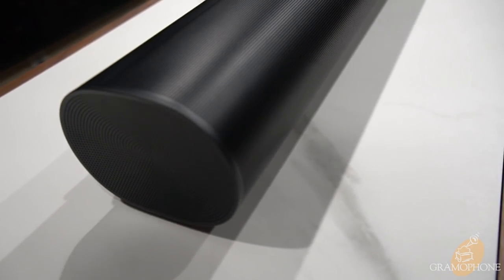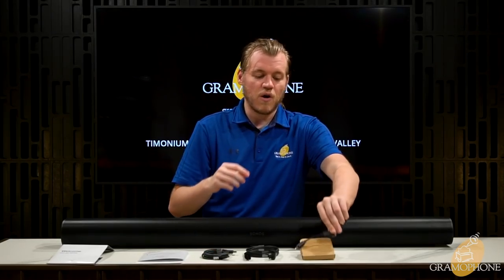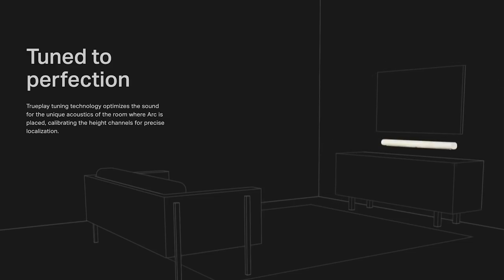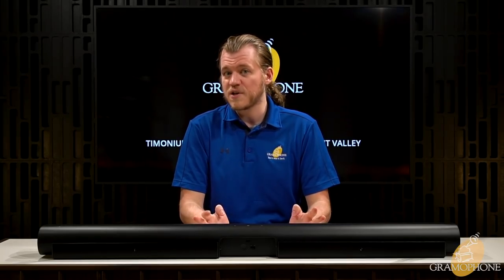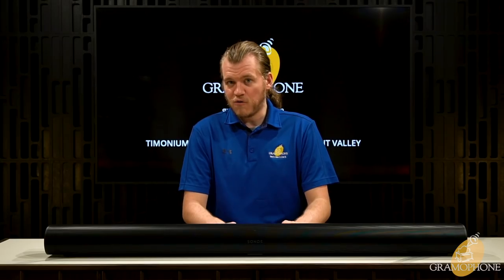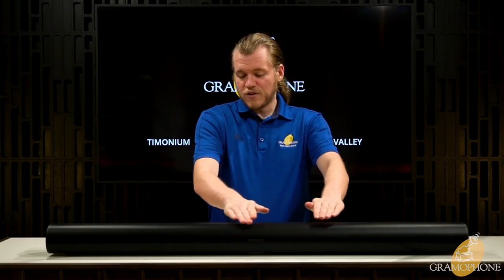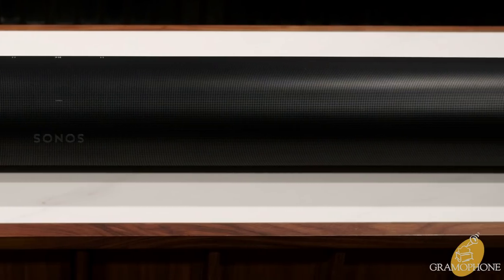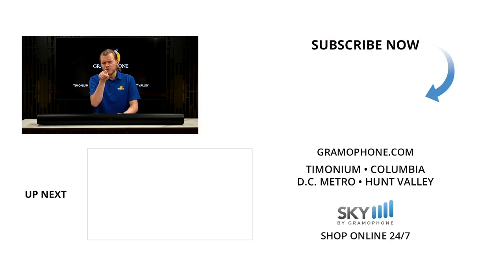Sonos ARC Unboxing Dolby Atmos Soundbar Review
Introducing the All new Sonos Arc Soundbar with Dolby Atmos. Our Digital Concierge Luke Wilmer unboxes the revolutionary soundbar and shares what makes the Arc from Sonos so special. The Arc generates a fully immersive 3D sound that will be perfect for watching movies, playing games, or any type of home entertainment.

0:00 Intro
0:23 About the Sonos ARC
0:36 What Comes In The Box?
1:52 11 Total Drivers
2:06 Eight Elliptical Woofers
2:21 Three Silk-Dome Tweeters
2:39 Class-D Digital Amplifiers
2:48 Far-Field Microphone Array
2:57 Trueplay Software
3:16 Dolby Atmos
4:07 Connection Capabilities
4:43 Quad-Core CPU
5:00 5 GB of Memory
5:23 Amazon Alexa, Google Assistant, and AirPlay 2
5:37 Sonos S2 App & Sonos Environment Overview
6:56 Dimensions of the ARC
7:08 Finish Options
7:15 Grille Perforations
7:46 Touch Controls
7:58 More Design Aesthetics of the ARC
8:20 Price & Final Thoughts
8:45 Why Shop with Gramophone?
8:59 Subscribe!
9:12 Come See Us At Gramophone!